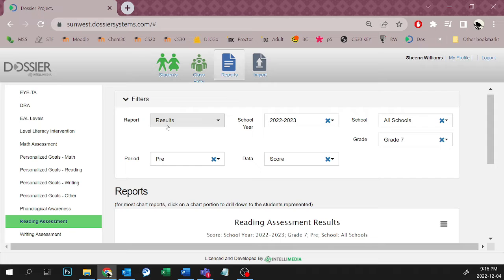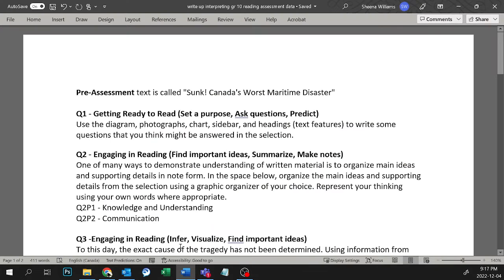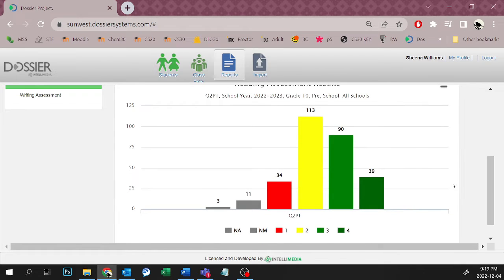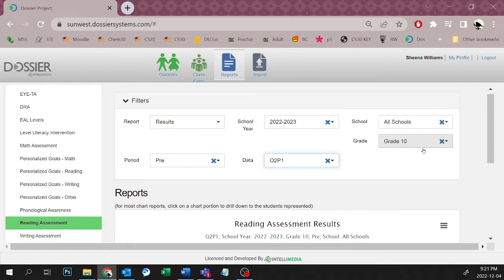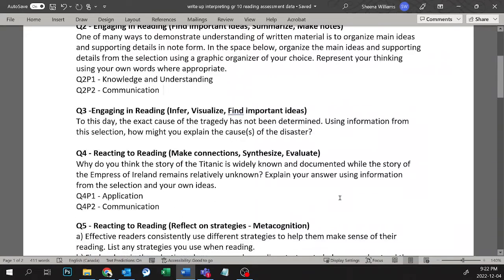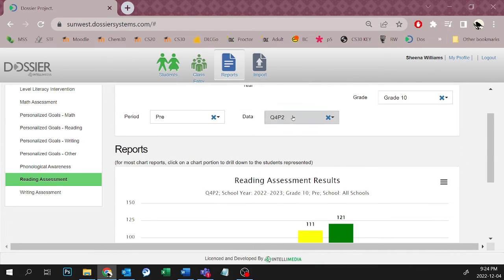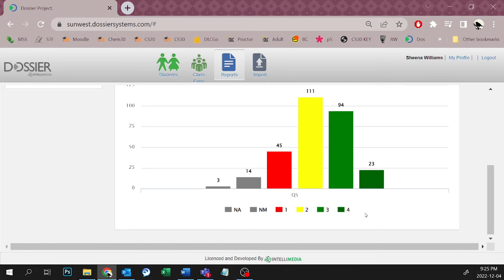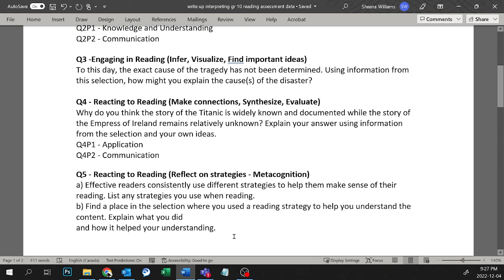Dossier Interpreting Gr 10 Reading assessment data